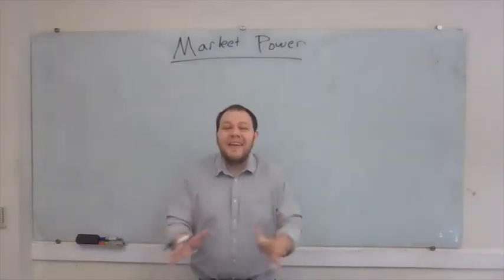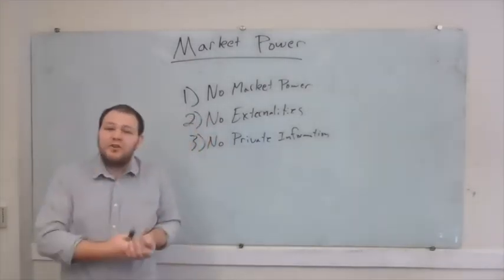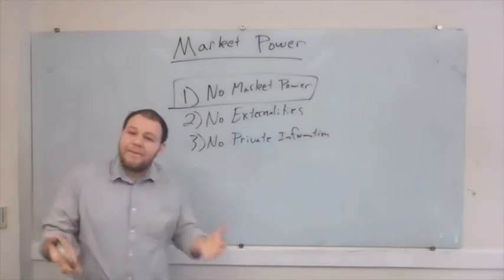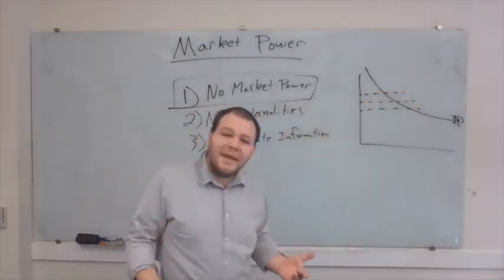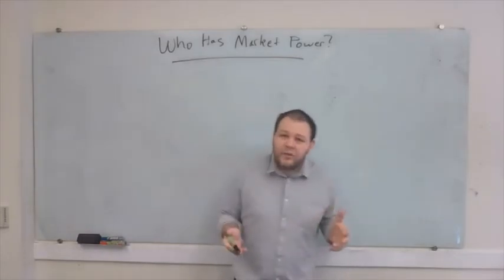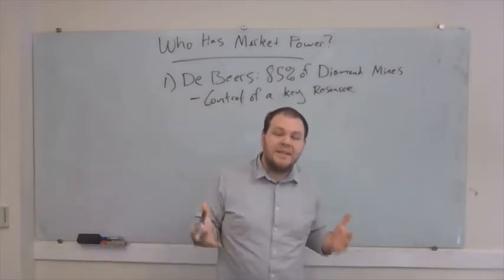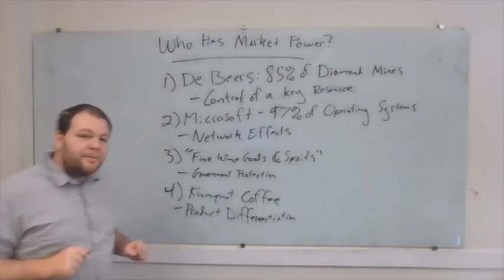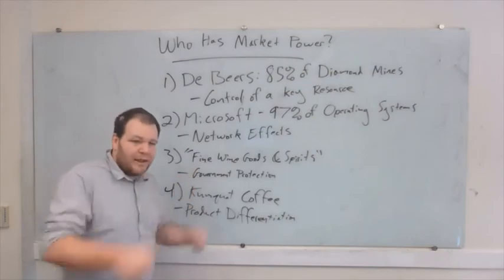Lecture 19 Part 1: What is Market Power